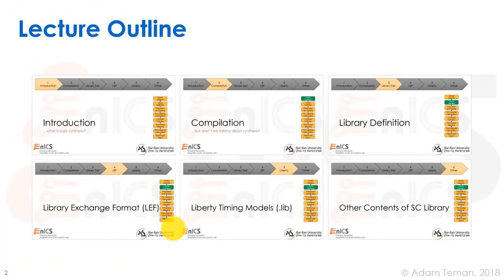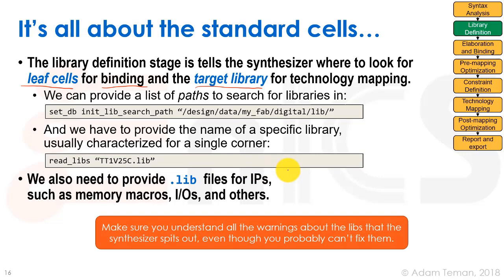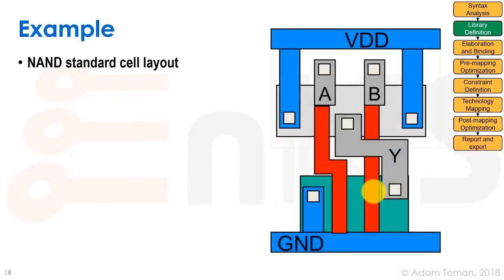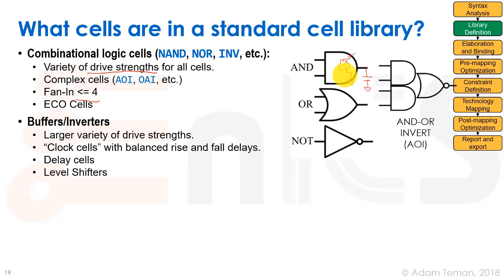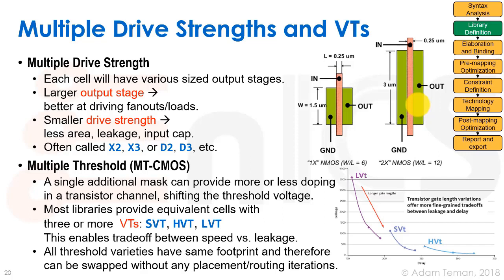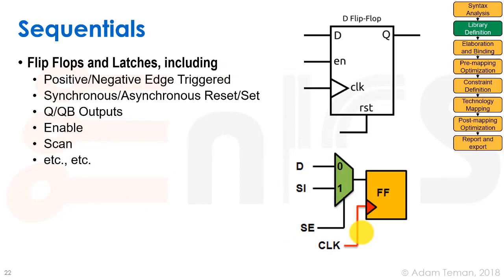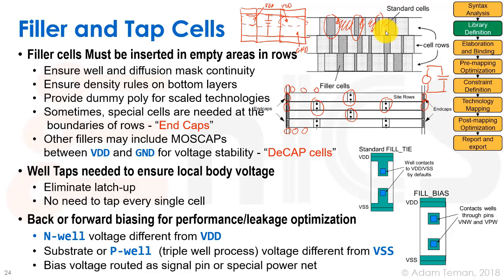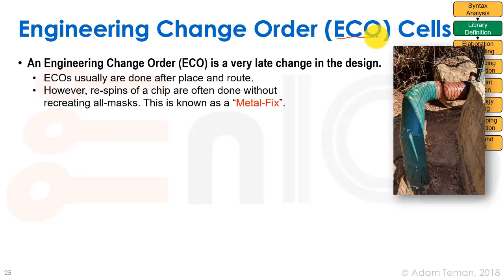DVD - Lecture 3c: Library Definition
Lecture 3 is the first of two part overview of logic synthesis. The first lecture focuses on Standard Cell Libraries, which are an integral part of the synthesis process.

Lecture 3c presents library definitions and introduces the concept of a standard cell library.